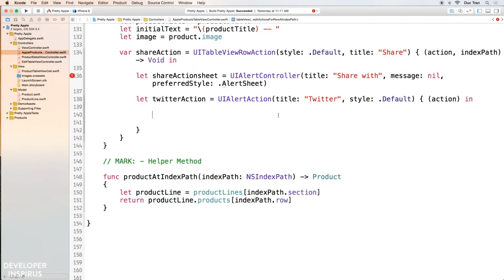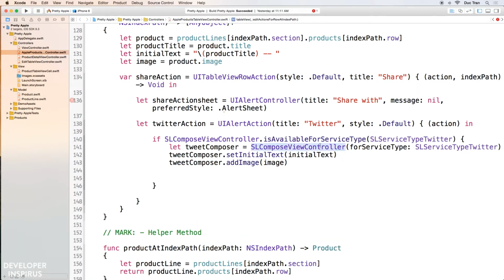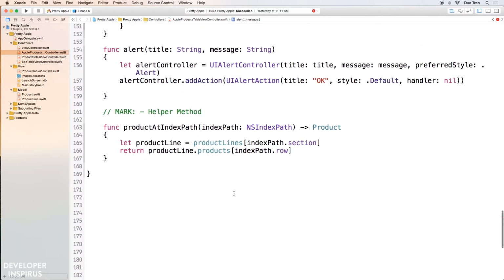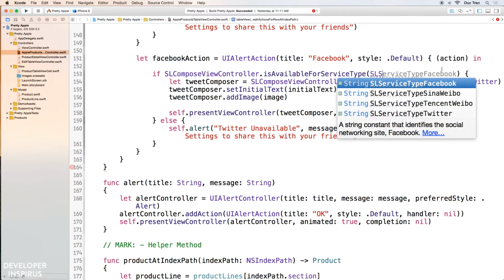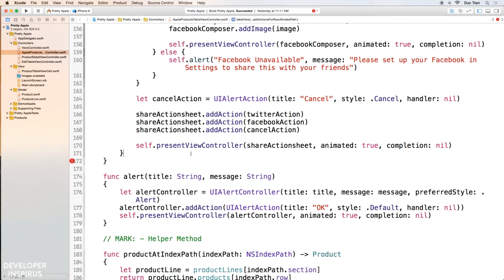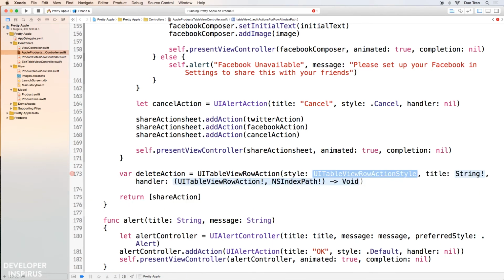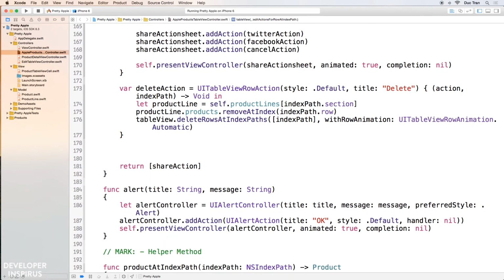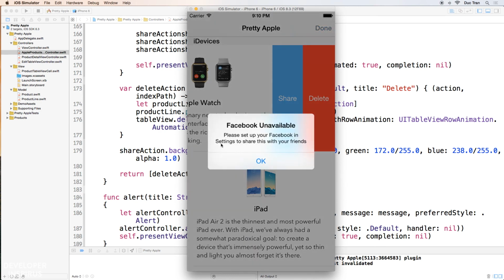Code Hangout #11 - Integrate Twitter and Facebook Sharing Pt 2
Wonder how you can share content from your existing app to Twitter, Facebook or other built-in social networking services in iOS?

In this tutorial, we will figure it out by first adding a cell action to our existing table view app. Then, we will utilize the Social framework in iOS to do all the heavy work. Let's find out how...